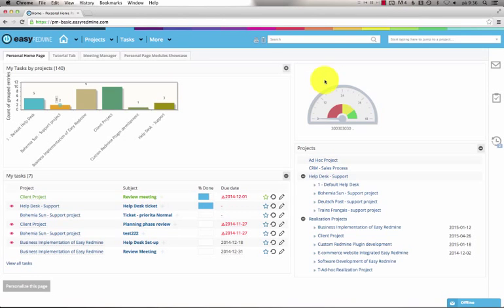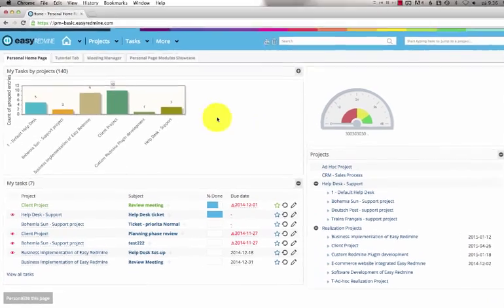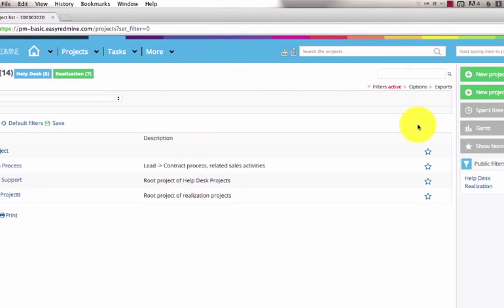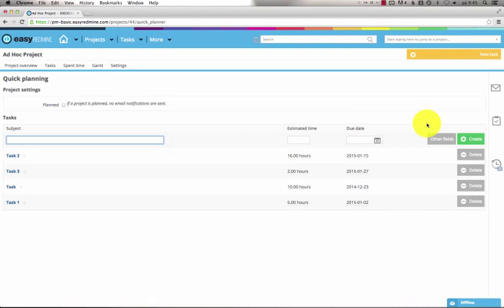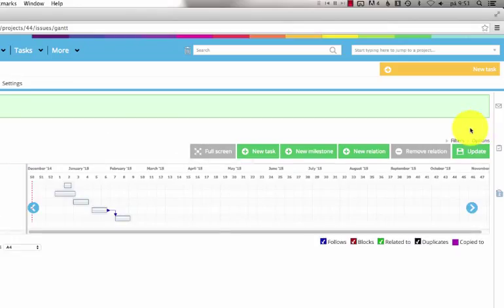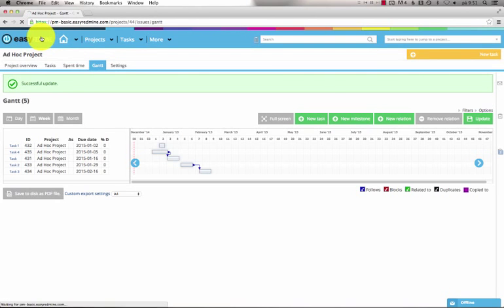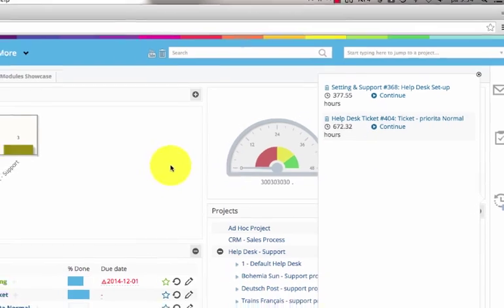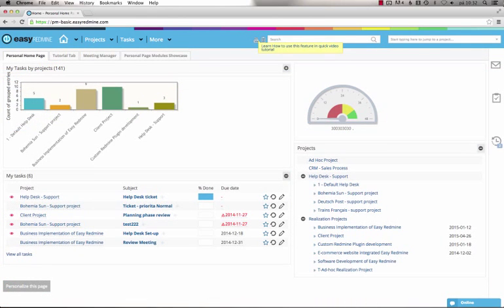How Easy Redmine improves basic Redmine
| This Redmin tutorial shows improvemes of Easy Redmine Basic Project Management package over standard Redmine